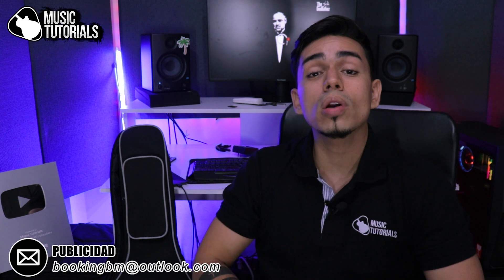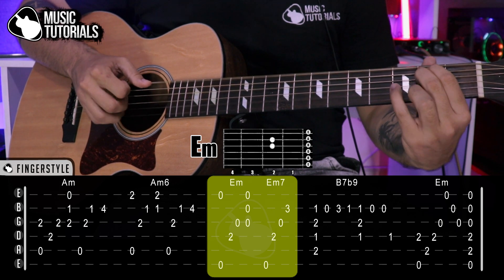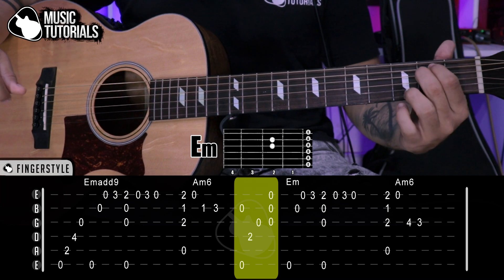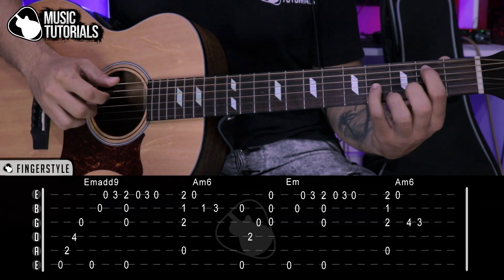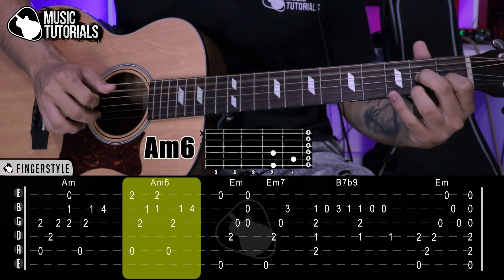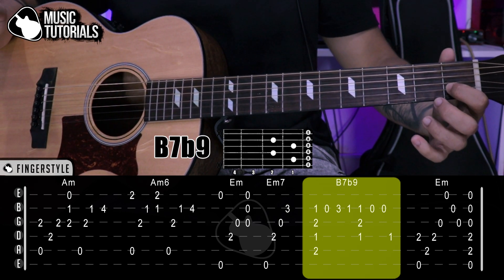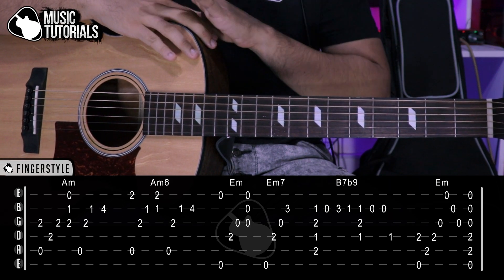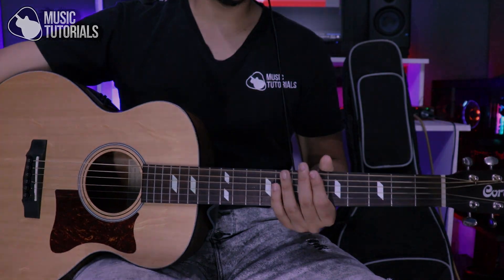The Godfather "El Padrino" TUTORIAL Fingerstyle FÁCIL en Guitarra (Tutorial + Tablatura GRATIS)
Si quieres agradecer o apoyar al canal puedes enviar tu donación